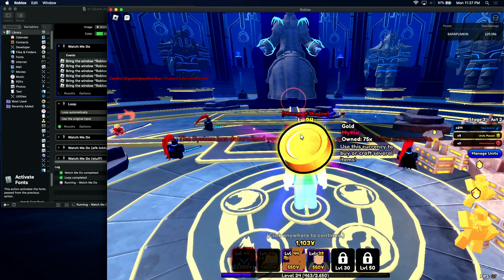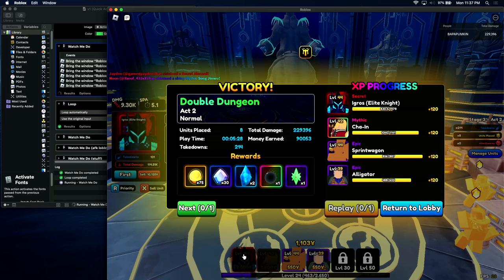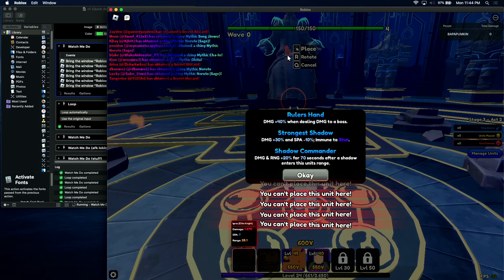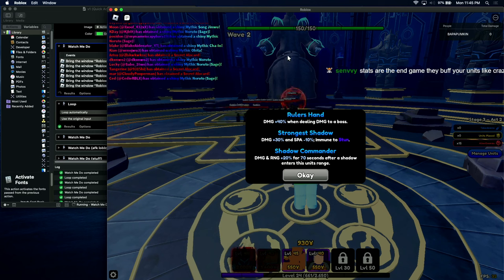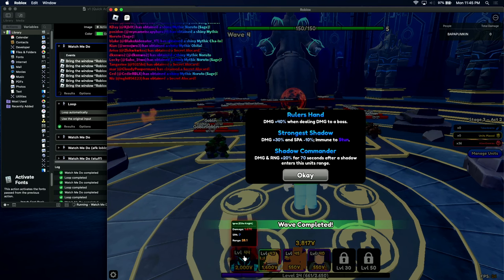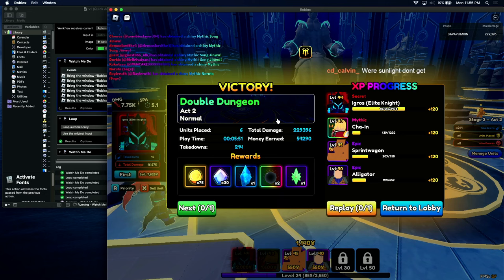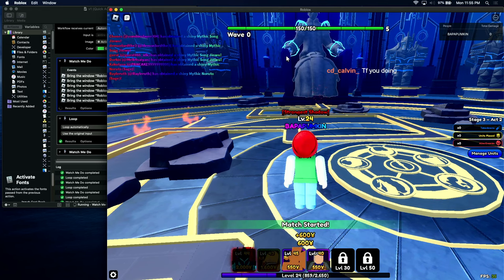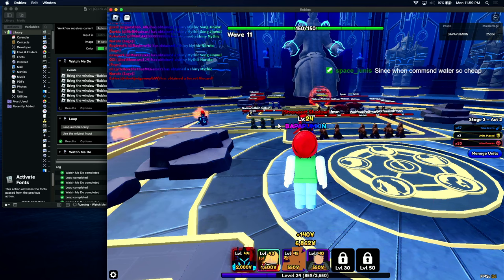INFINITE ITEMS IN ANIME VANGUARDS | AFK Green Essence Gems Gold XP And All Evo Materials In Roblox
THIS VIDEO SHOWS HOW I CREATE A METHOD TO AFK IN ANY LEVEL. WATCH THE WHOLE VIDEO TO LEARN HOW TO IDENTIFY ANY MISTAKES YOU DO WHILE CREATING AFK LOOPS.